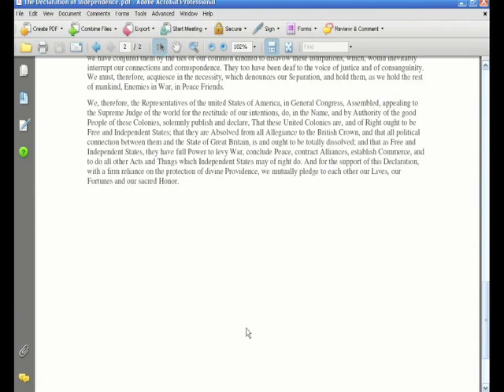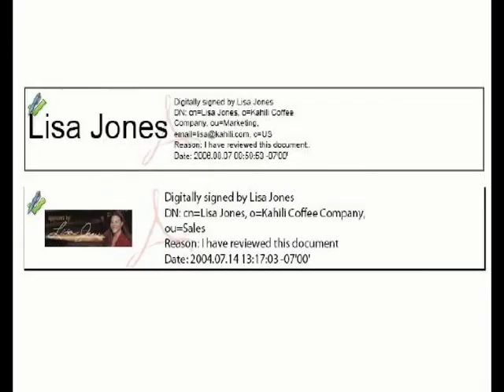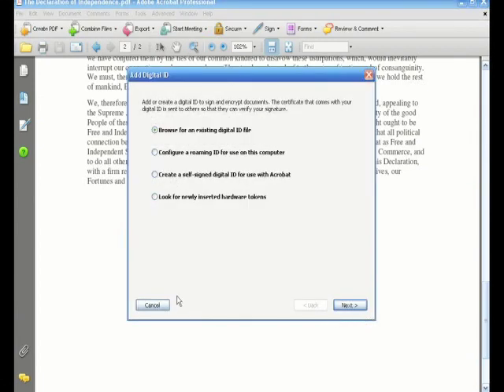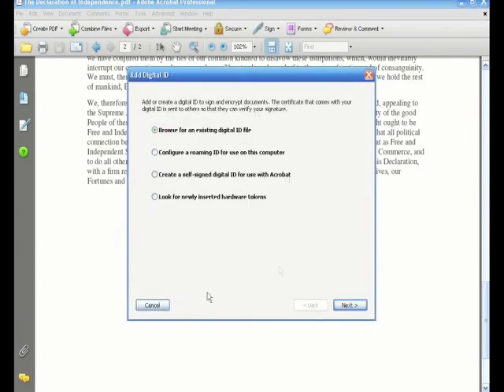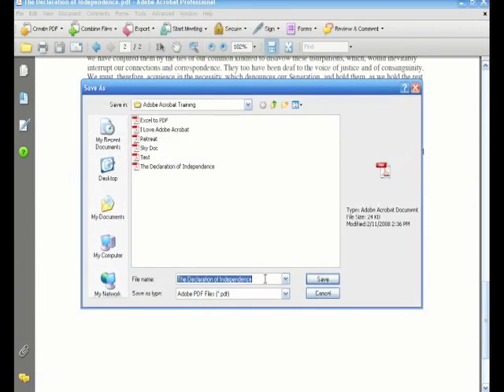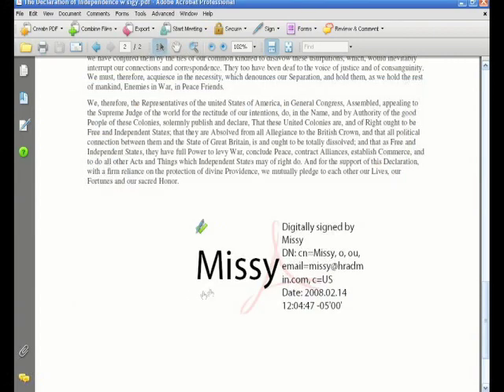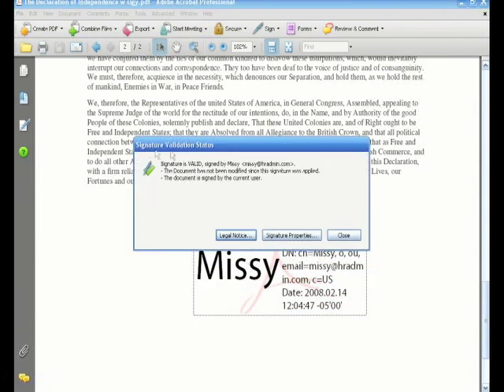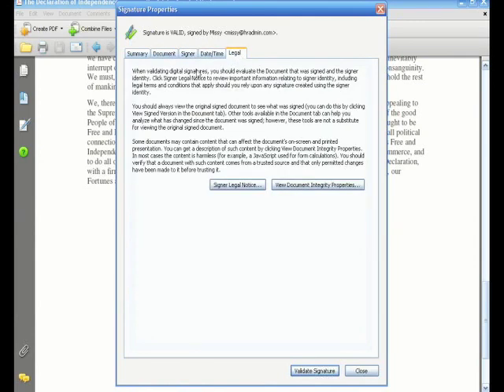Adobe Acrobat 8 Training - Using Digital Signatures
Adobe Acrobat 8 Training by My Digital Works / Dimbal Software.  Video 15 of 18 - Using Digital Signatures